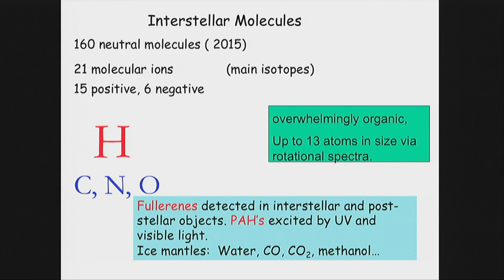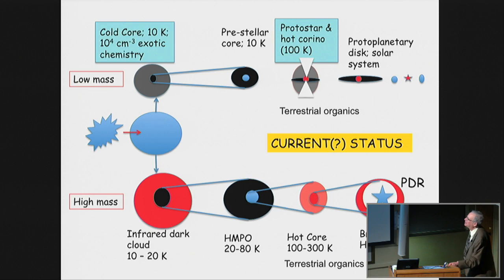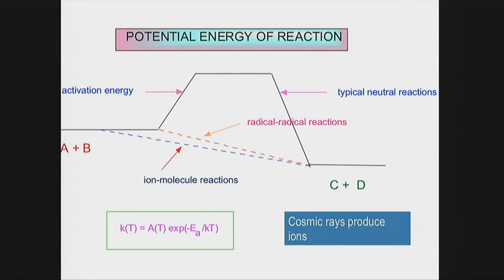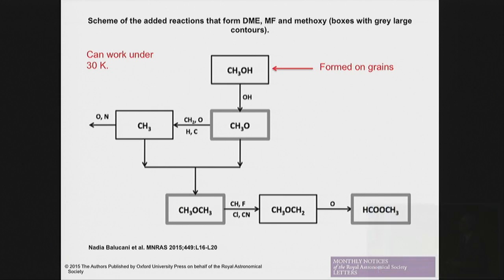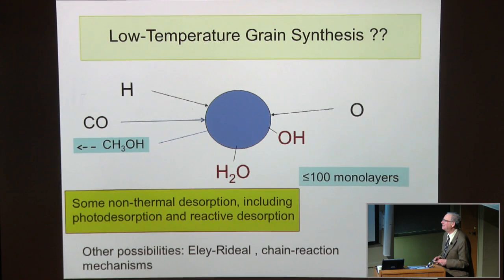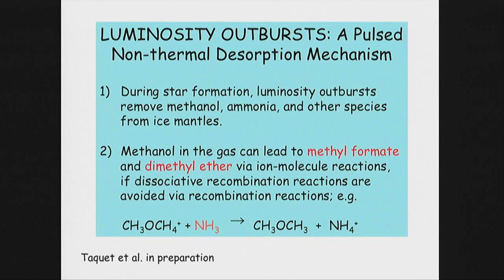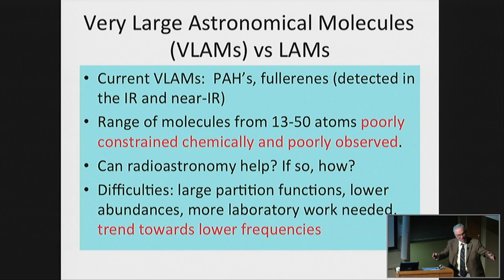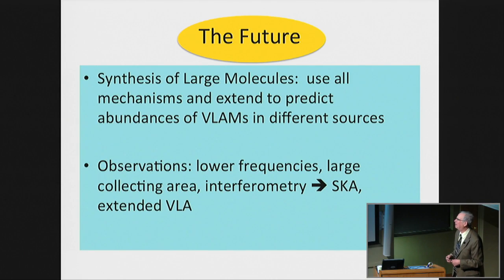Interstellar Chemistry: Towards Large & Larger Molecules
Eric Herbst (University of Virginia)